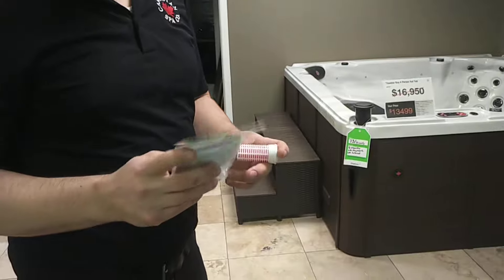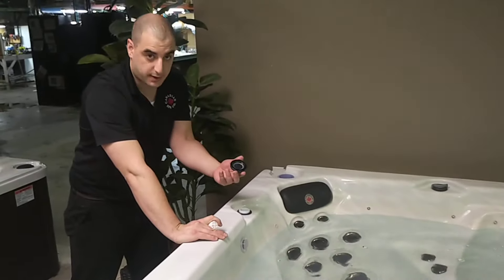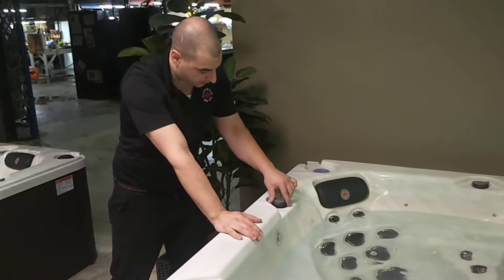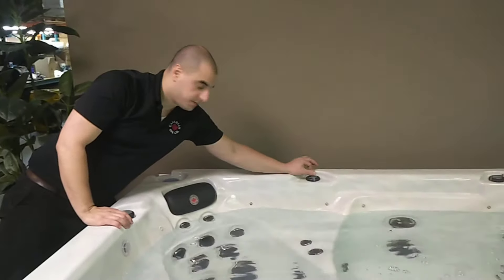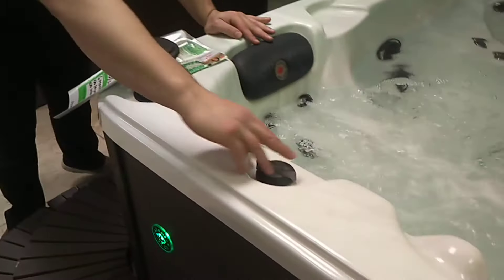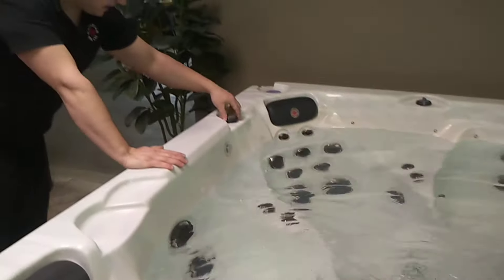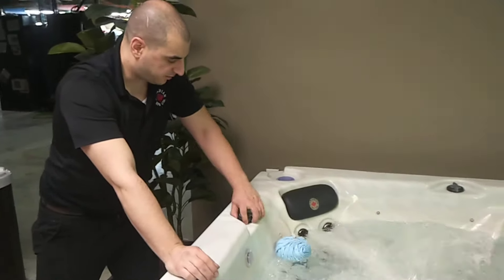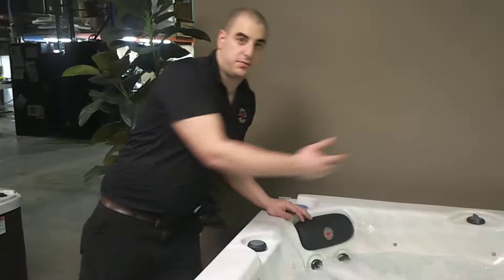How to use Aromatherapy